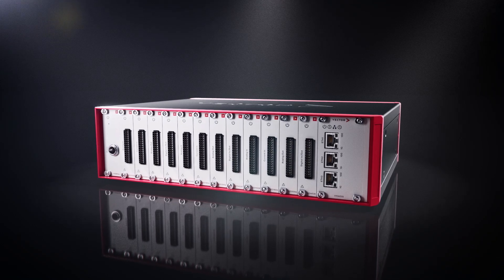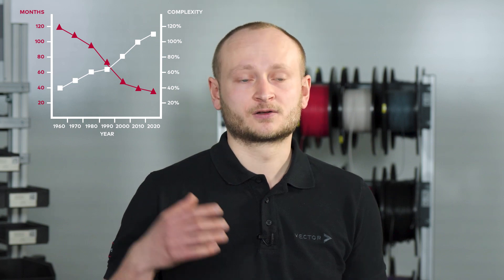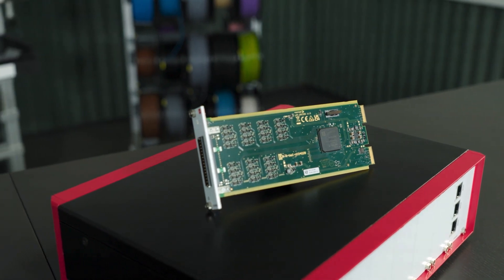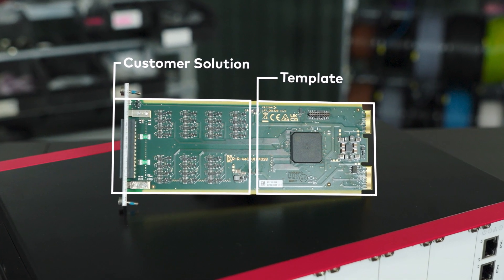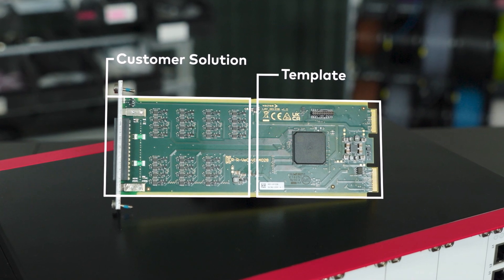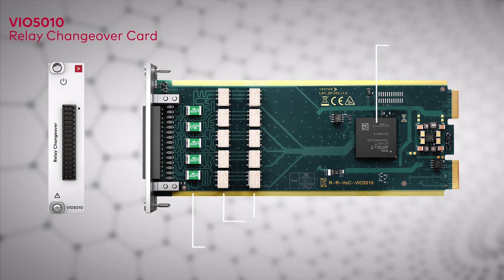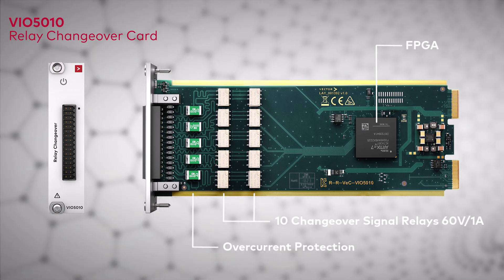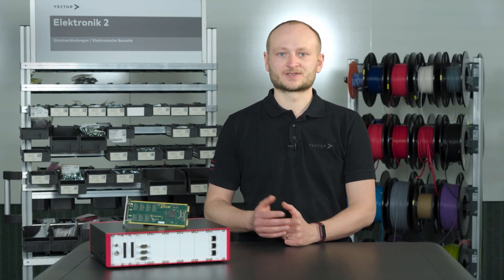VIO System: Customized I/O Test Hardware − Delivered at Short Notice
Are you looking for I/O test hardware that fits seamlessly into your development processes for embedded systems? With the VIO System from Vector you get a customized solution that is precisely tailored to your specific test cases. The generic design of the plug-in cards and the FPGA code enables us to react quickly to the dynamic requirements of the market and offer you a suitable solution.